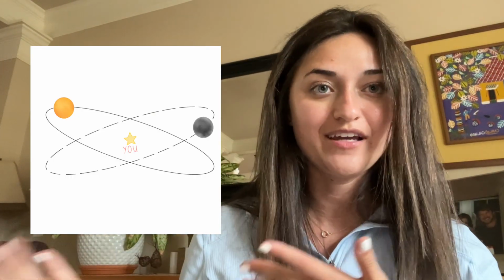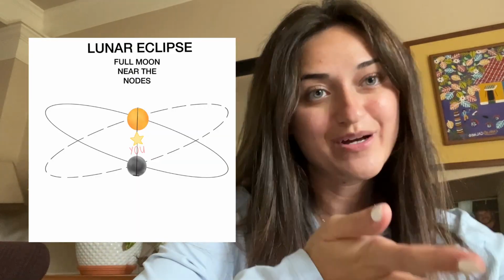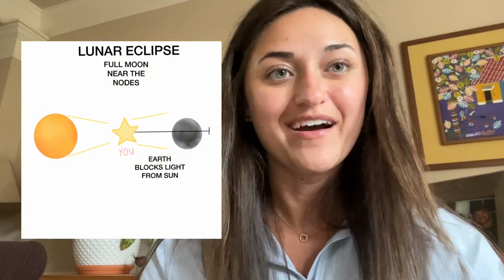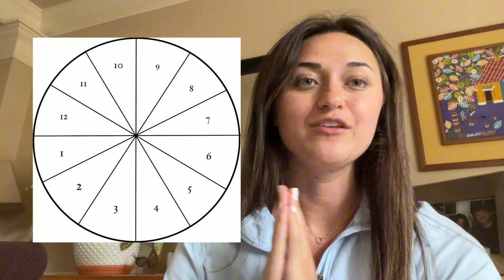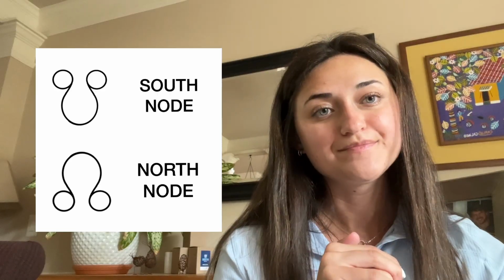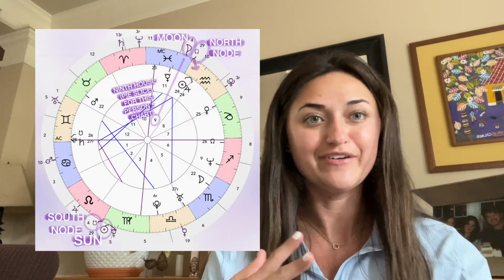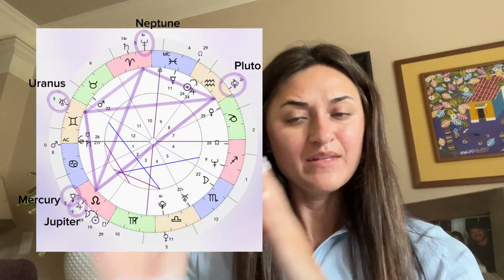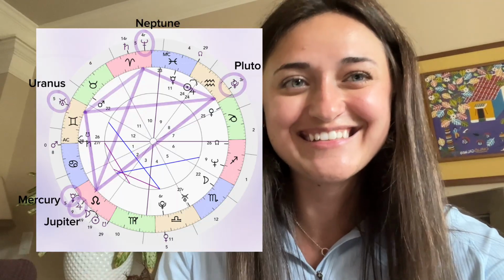What Are Eclipses In Astrology?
With eclipse season coming up I wanted to make a video on this! This is my explanation on solar vs lunar eclipses in Astrology, how they contrast to normal full and new moons, and more! I’m so excited for the eclipses! Im going to make more detailed videos when they come closer, including hwo they may affect you and some things to try depending on what house it’s in, so stay tuned!

Timestamps:

00:00 Intro
00:27 Eclipses vs Normal Lunations Visually
04:08 The Nodes in Astrology
05:35 How to Find Eclipses in Your Chart
11:48 Solar vs Lunar Eclipses in Astrology
15:08 The Upcoming Solar Eclipse
23:52 The Upcoming Lunar Eclipse
26:45 Summary